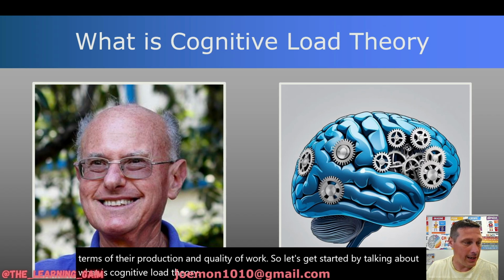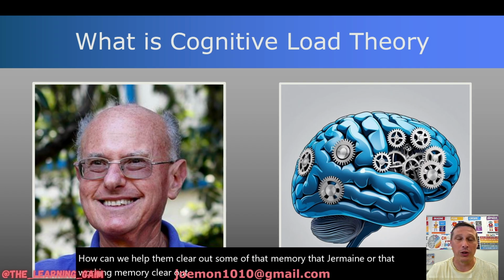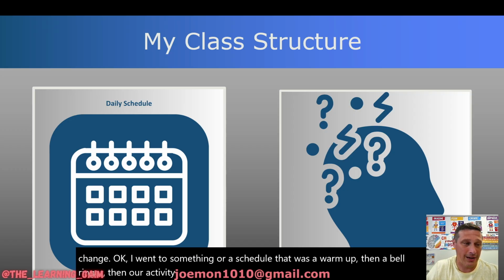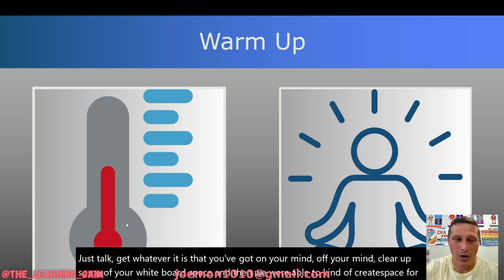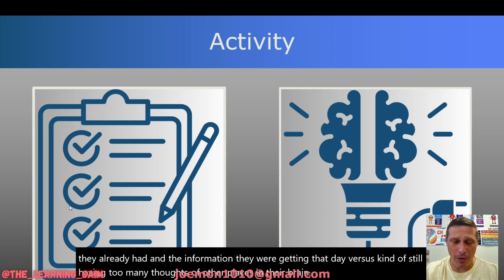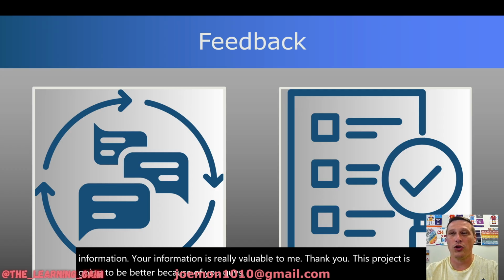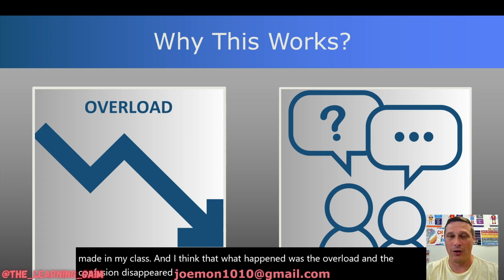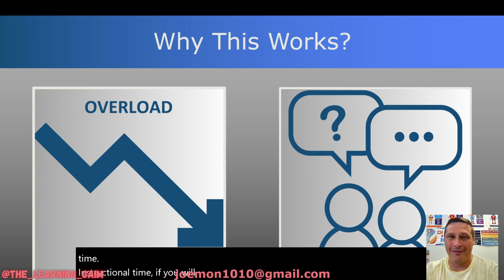Overwhelmed to Engaged: Using CLT to Restructure the Classroom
In this video I share my story of how I chnaged my classroom schedule to be more aware of the cognitive load being put on my students and how it helped improve their work.